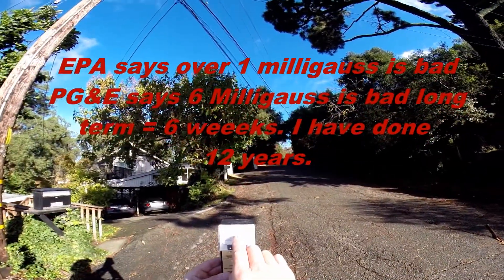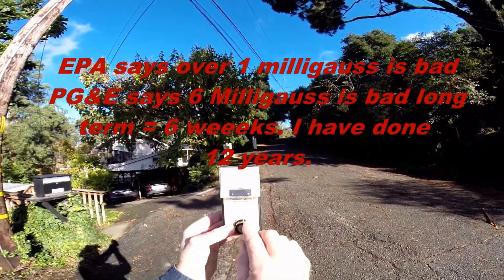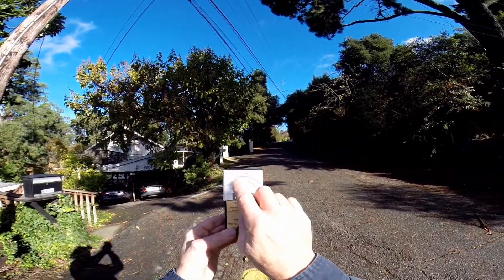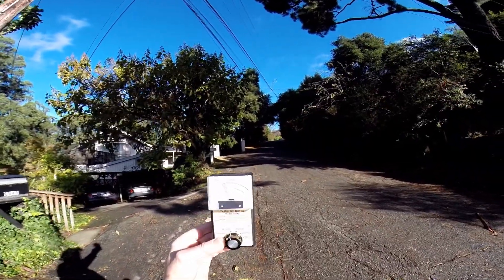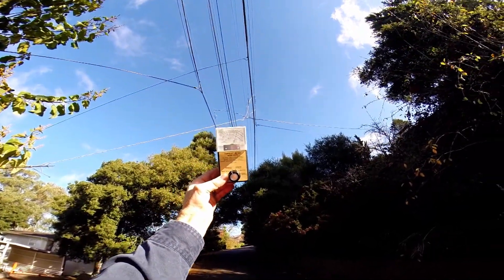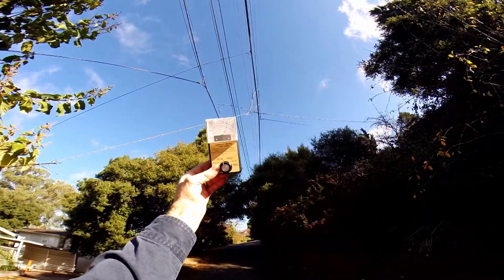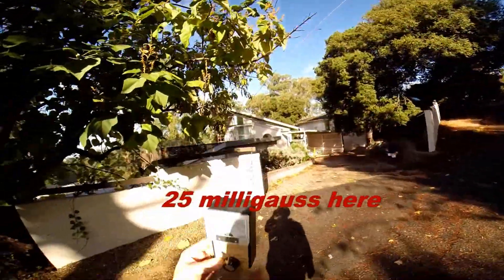25 Milligauss at the street. Powerlines by my house.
Testing done with a "TriField Meter Model 100XE"' Over 3 is very bad. Powerlines by my house putting out 25 plus milligauss of electric magnetic field. Not to mention the 23 towers and 921 cell transmitters in a two mile radius. antennasearch.com